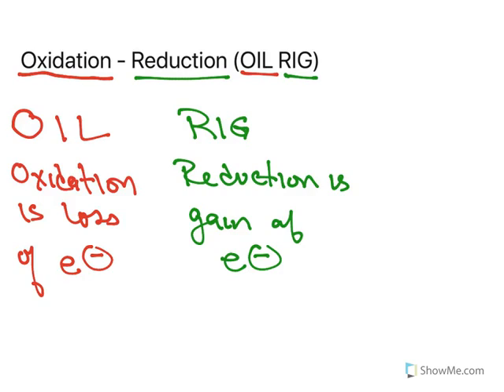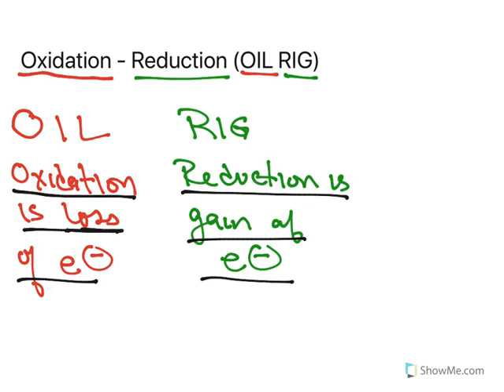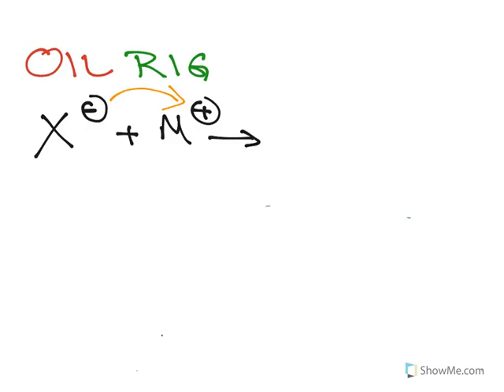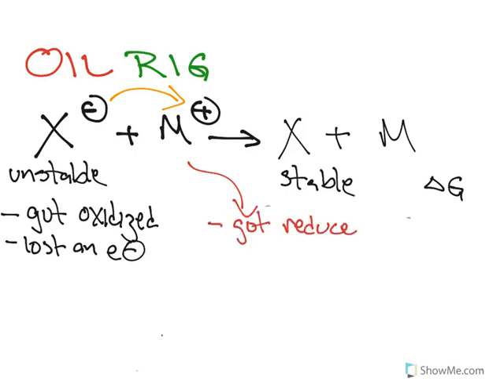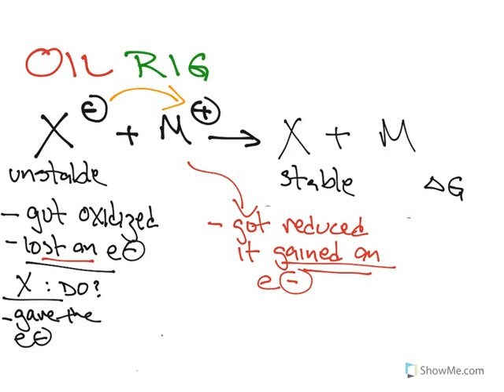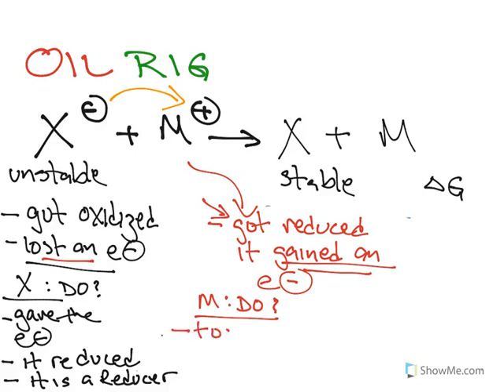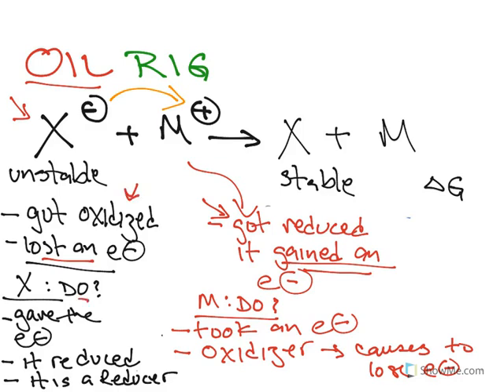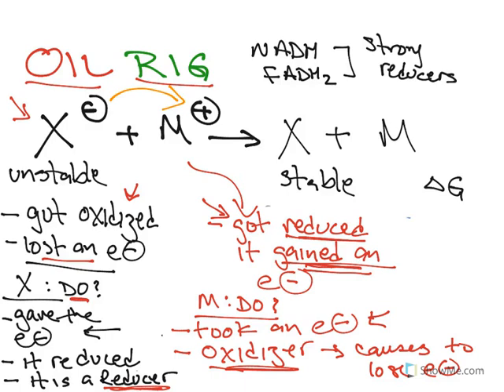Gautam YouTube Metabolism Lectures 4: Oxidation Reduction Reactions Mini Overview